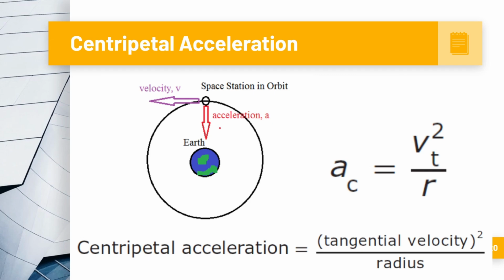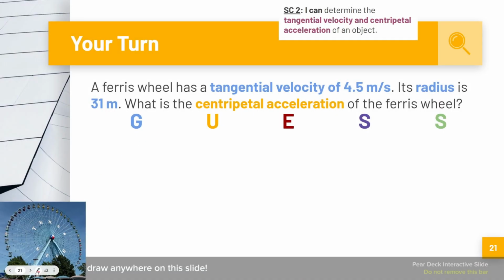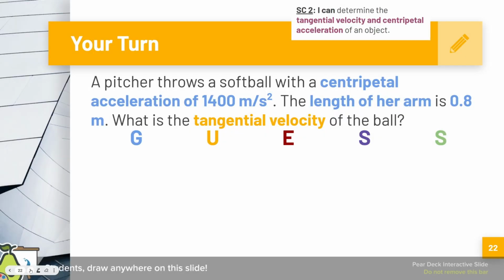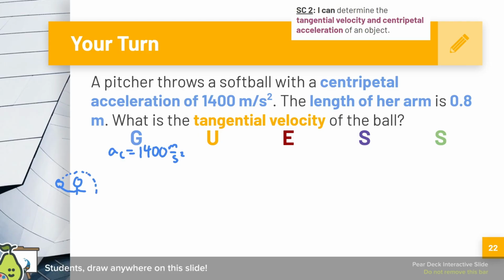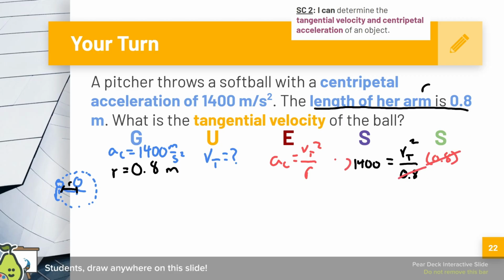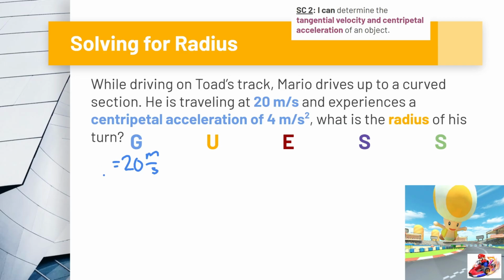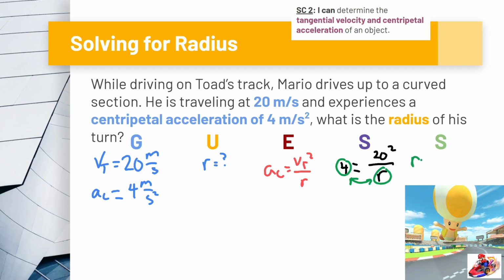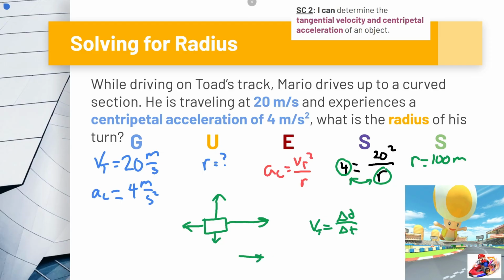Centripetal Math Practice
Try your best and watch this video to complete the worksheet. Turn it in at the end of class.